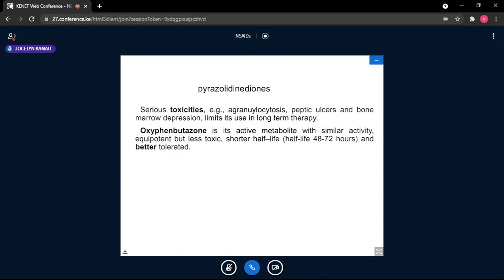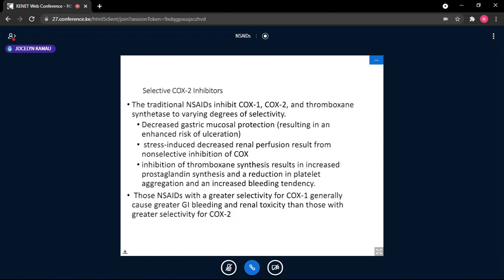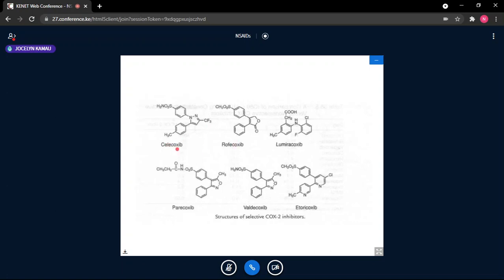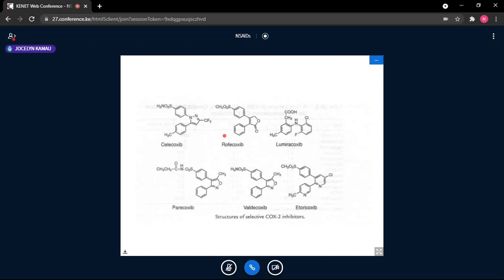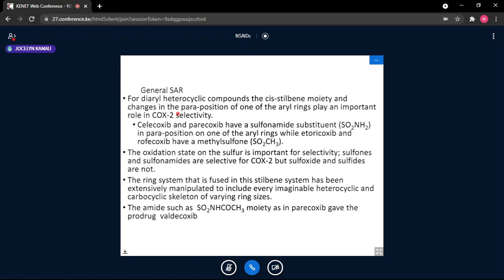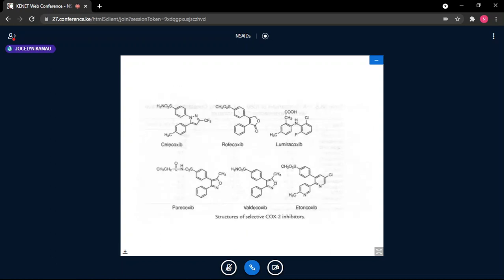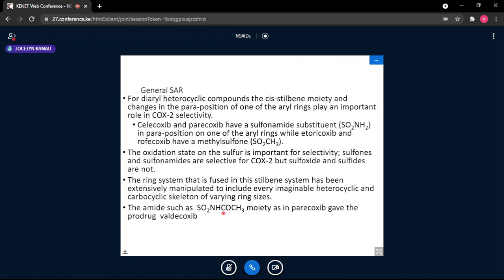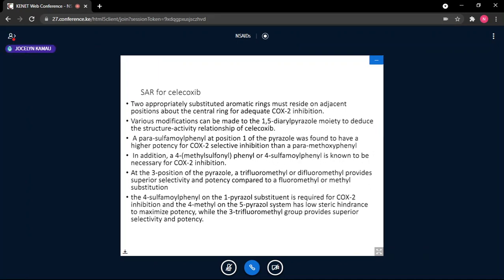Non-Steroidal Anti-Inflammatory Drugs (NSAIDs)-12